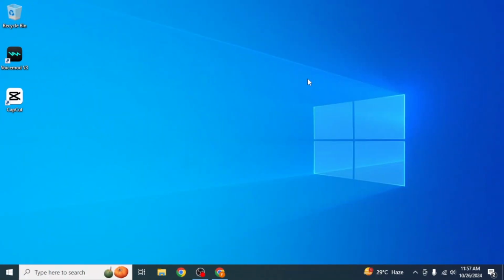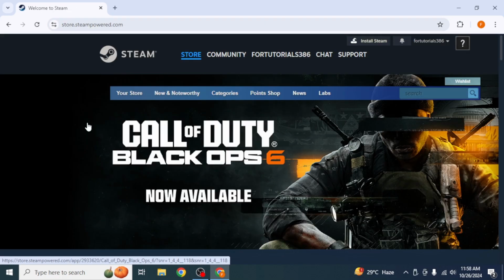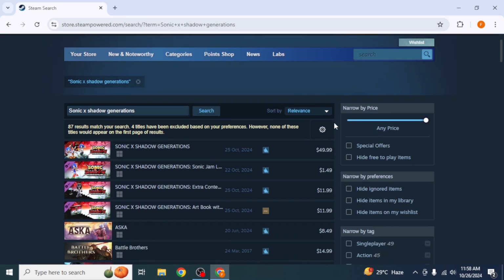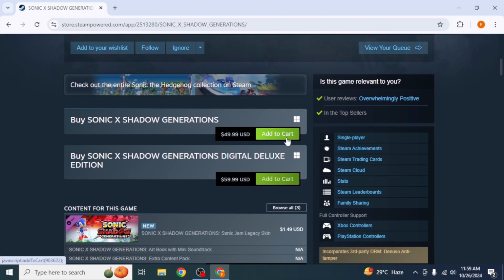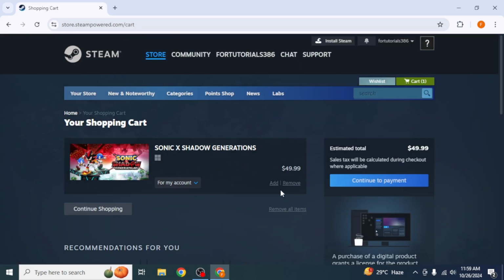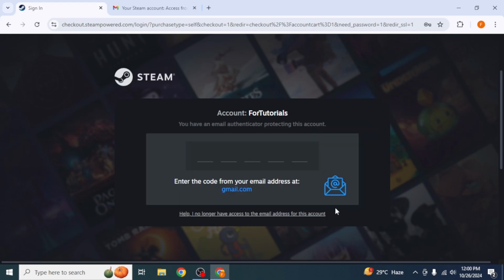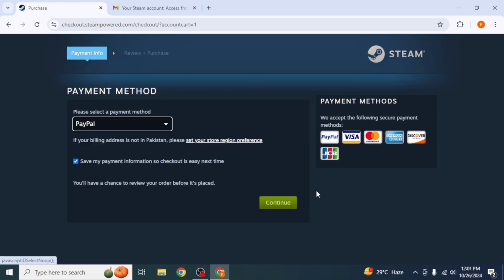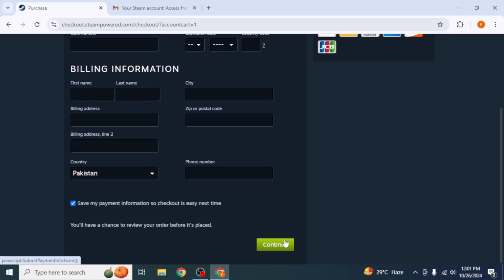Get Sonic X Shadow Generations Working on Steam RIGHT NOW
Learn how to download Sonic X Shadow Generations in this easy tutorial. Follow the steps in this video to start playing this exciting game on your device now!